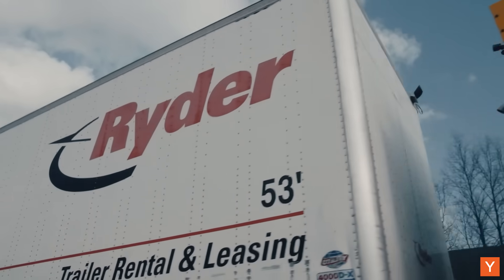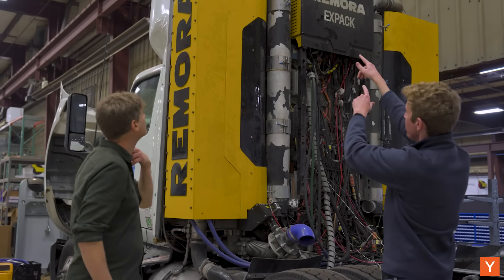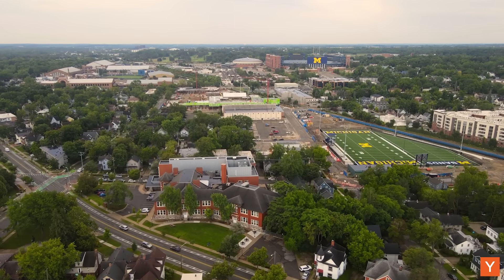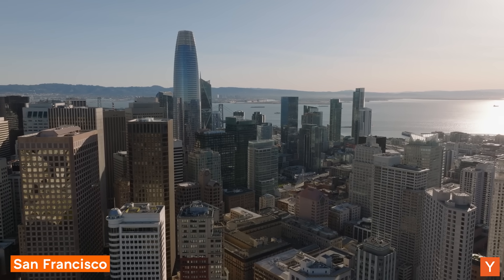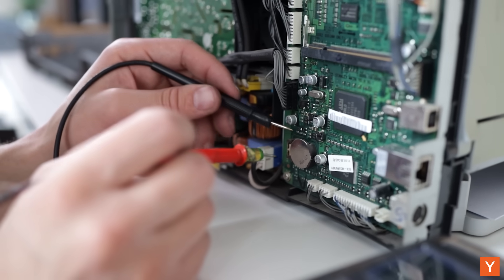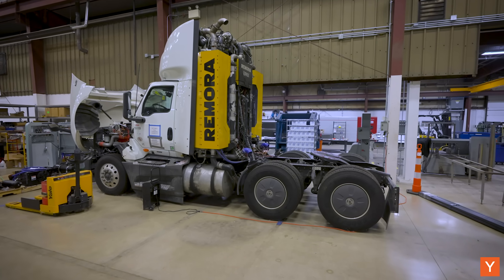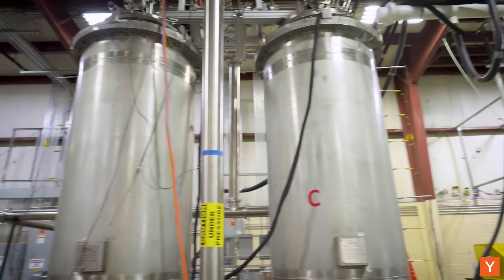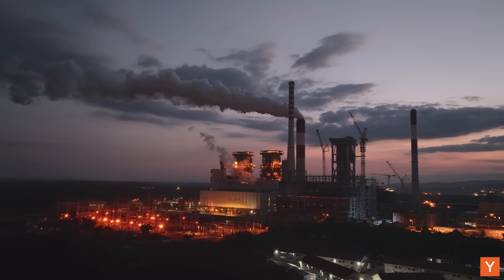This Startup Is Trying To Delete 29% Of All CO2 Emissions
Paul Gross and his team at Remora are trying to do something that’s never been done before. They’re building mobile carbon capture devices for commercial trucks and trains. It's a system that captures CO2 from moving vehicles before those emissions ever enter the atmosphere. Then they turn those captured emissions into revenue by selling to customers that can turn the liquified CO2 into new products.

In this episode of Hard Tech, YC’s Gustaf Alströmer visited Remora's headquarters outside of Detroit to find out how a recent college graduate with no engineering background is helping transform the $2 trillion transportation industry.

Chapters:
00:00 - Carbon Capture on Trucks
00:47 - How It Works
02:33 - Remora’s Origin Story
04:19 - Lessons for Founders
06:19 - From YC to Detroit
07:59 - Building a World-Class Team
09:31 - Train Prototype
10:37 - Testing and Iteration
11:47 - Big Goals Ahead